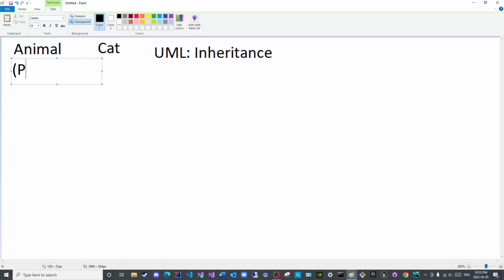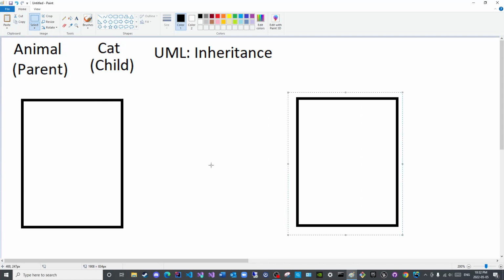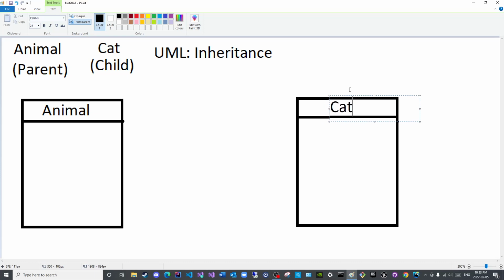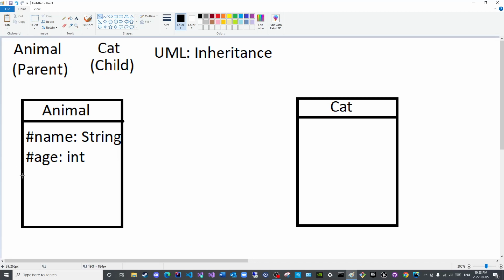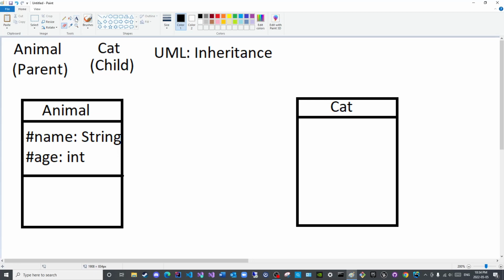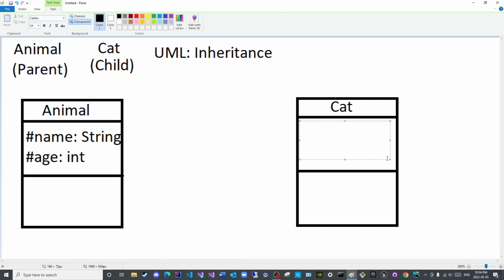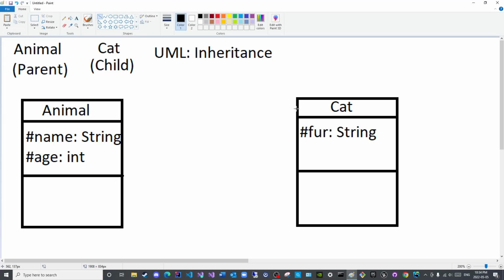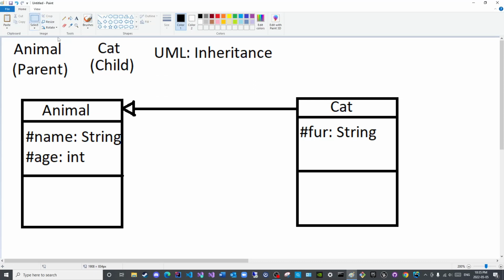UML Episode 03: Inheritance (Generalization)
Contents:
The UML relationship for inheritance is portrayed in this video.